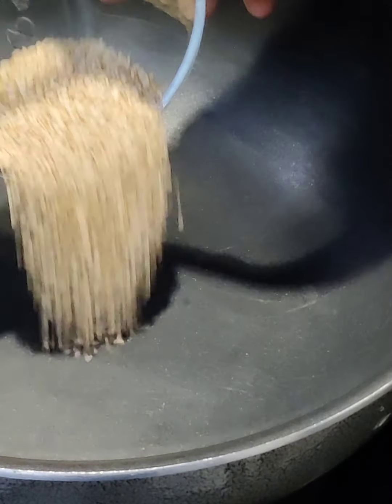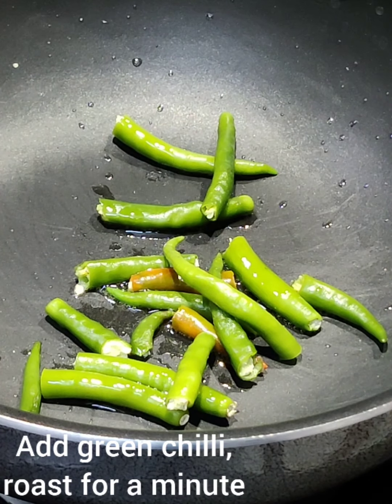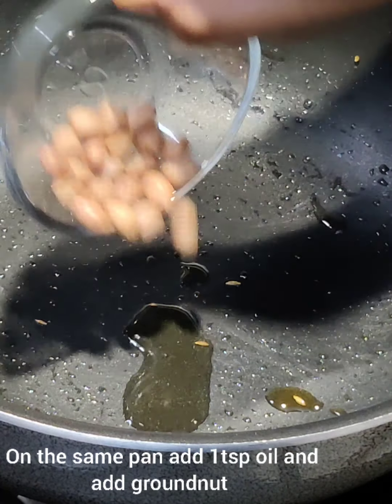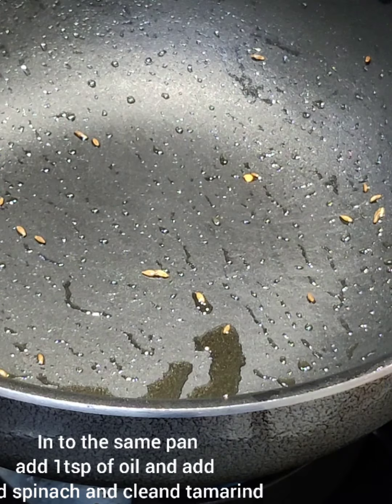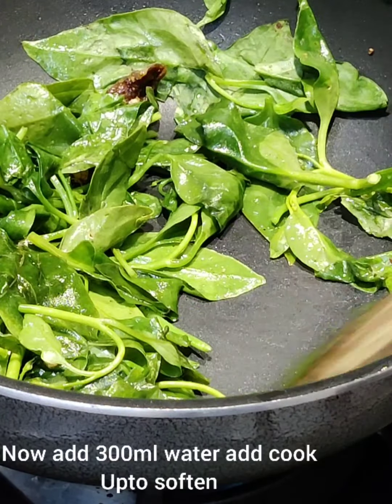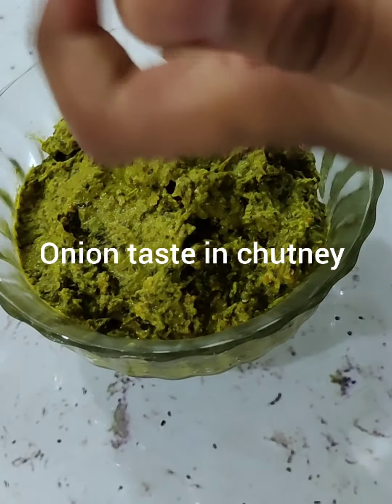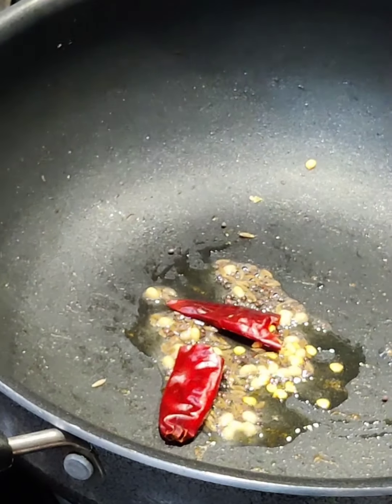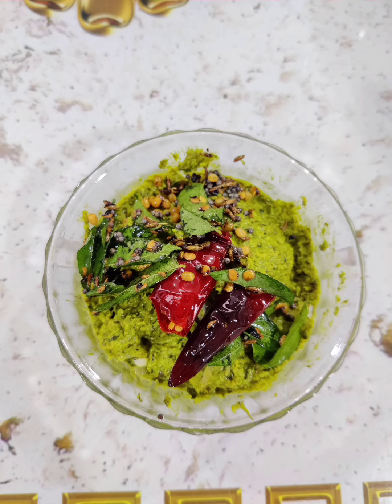Bachilikura Pachadi/Tangy and Spicy WildSpinach Chutney/Basale Leaf Chutney/Malabar Spinach Chutney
Ucan enjoy this chutney with both rice ang roti
It's a traditional healthy recipe
as it is easy so...everyone can prepare easily
myself I like this recipe a lot 😋
I learn this with my grany ..for the first time I prepared this...hope u enjoy this recipe😊
See u in next recipe

Ingredients :
Wild spinach : 1cup
Tamarind :